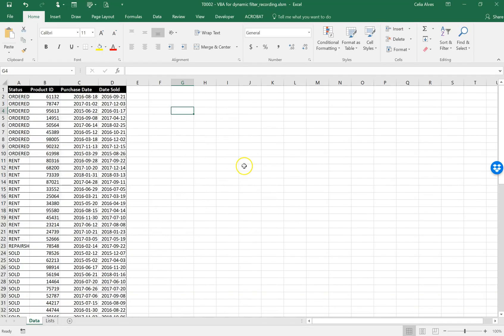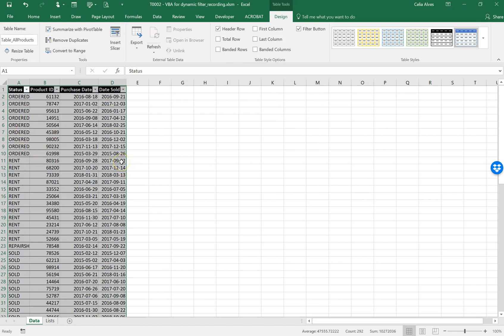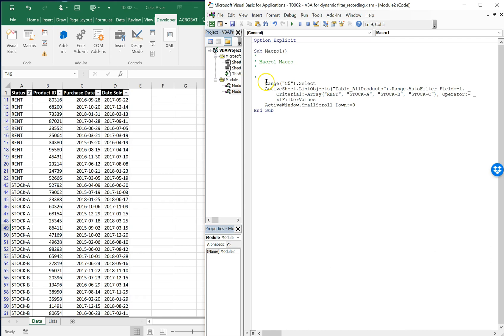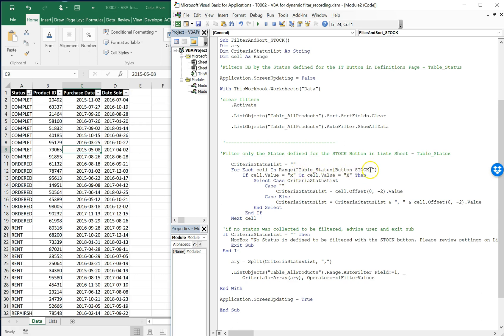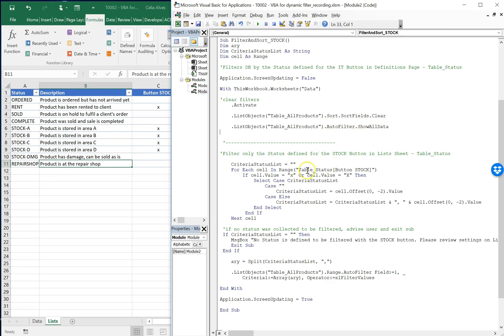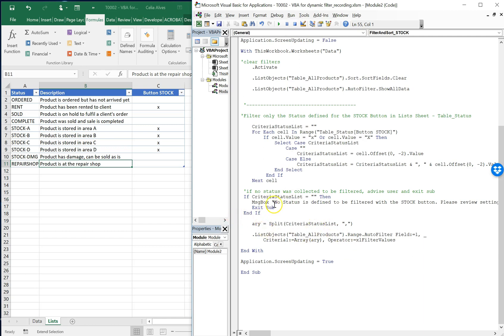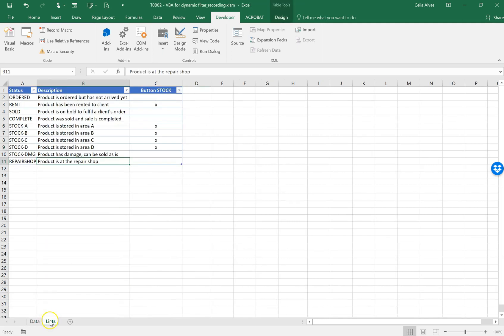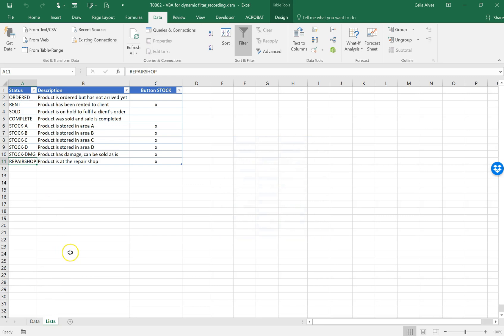Dynamic Filter with VBA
In this video, I will show you how you can create a button to filter a table based on a list of selected options for one of the table fields, having the ability to change that list without having to rewrite the VBA code.
We will use "Split" to convert a string into an Array.